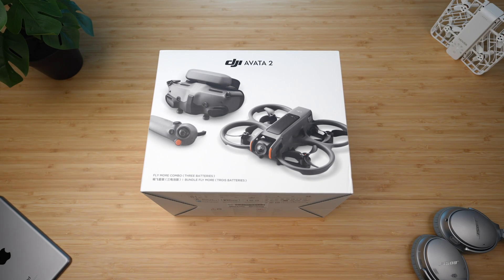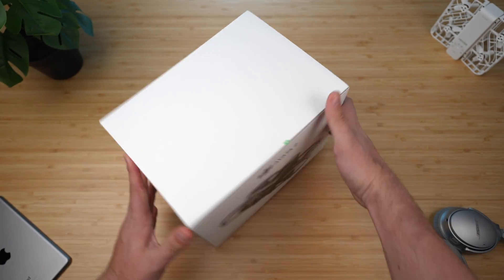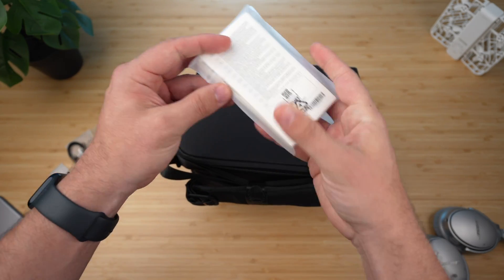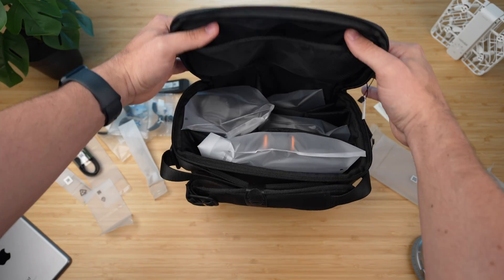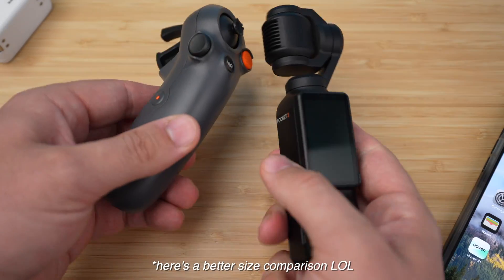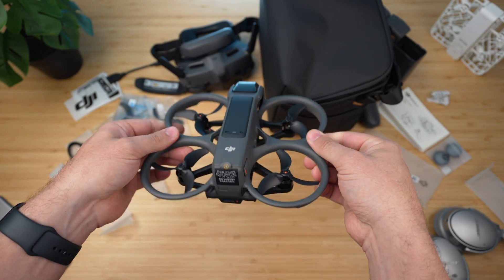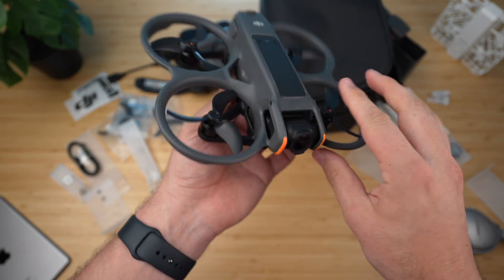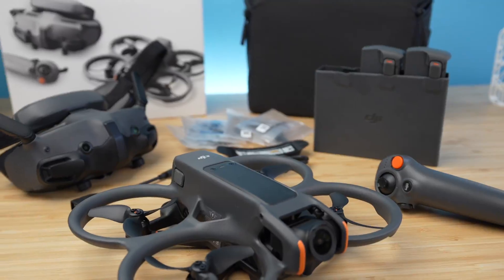NEW! DJI Avata 2 Unboxing: What's Included (Fly More Combo)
The DJI Avata 2 is finally here! It brings a new 1/1.3" camera sensor, 23min battery life, one button rolls/flips, expanded 46GB internal storage, and the new DJI Goggles 3/Motion Controller 3 with OcuSync 4.0.

In this video, I take a look at the new FPV drone, see what's included with the Fly-More-Combo kit, and compare it to the Mini 4 Pro to see how it compares size-wise.

B&H Photo

lav mic

TIMESTAMPS:
00:00 - Introduction
00:14 - DJI Avata 2 prices
01:01 - What's new with the Avata 2?
01:43 - Taking a look at the box
02:06 - Unboxing the Avata 2 fly more three battery combo
02:47 - What accessories are included?
05:30 - Taking a look at the new DJI Goggles 3
06:43 - Motion Controller 3
07:36 - The Battery Charging Hub is awesome
08:33 - The Avata 2 drone
09:21 - Mini 4 Pro vs Avata 2 size comparison
10:11 - Avata 2 initial impressions
11:27 - Conclusion: Thanks for watching my Avata 2 unboxing!

AVATA 2 FEATURES
The DJI Avata 2 is designed to fly fast at low altitudes and through tight spaces. This kind of movement is further enhanced with the new addition of one-button acrobatic maneuvers. As you fly, the gimbal can capture crisp 12MP stills and vibrant 4K HDR videos from normal to 155° ultrawide fields of view. To accomplish this safely, DJI equipped the Avata 2 with an integrated prop guard and a new binocular fisheye visual positioning system. Amp up the fun when you pair Avata 2 with the new DJI Goggles 3 and DJI RC Motion 3.
"DJI Avata 2 Unboxing" dji avata 2 fpv drone unboxing what's included DJI Avata 2 Fly More Combo (Three Batteries) goggles 3